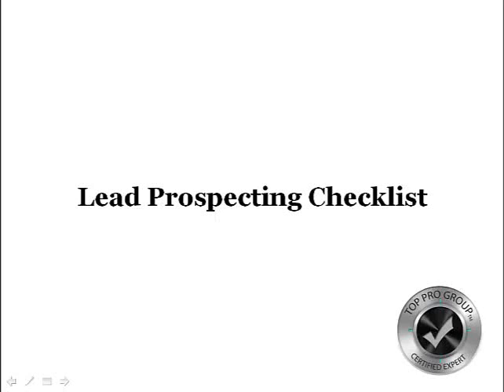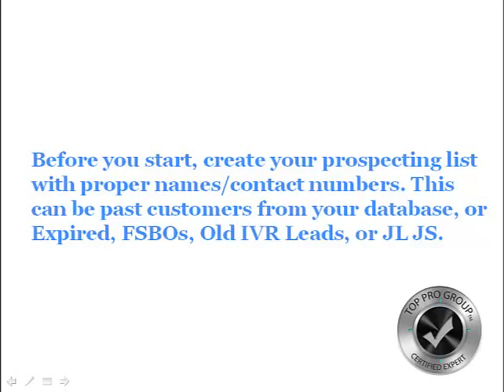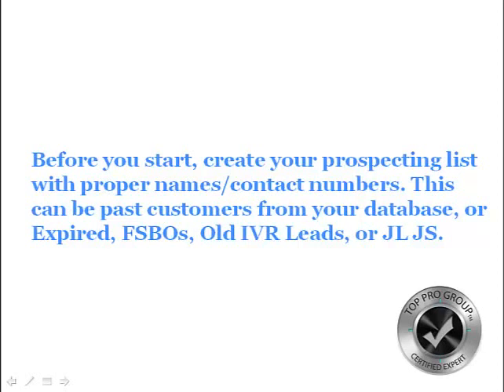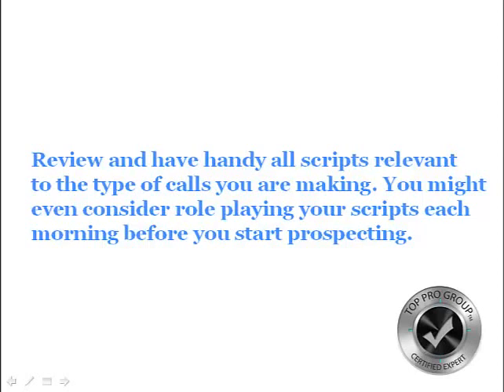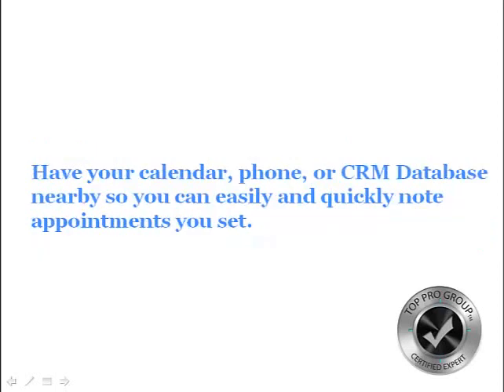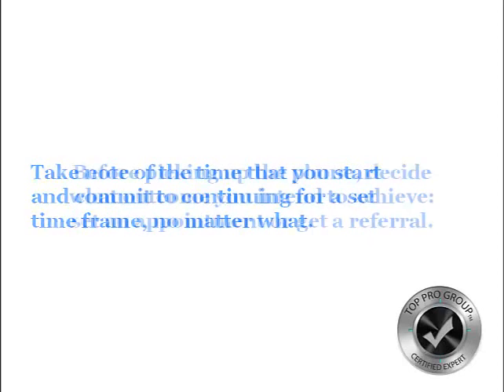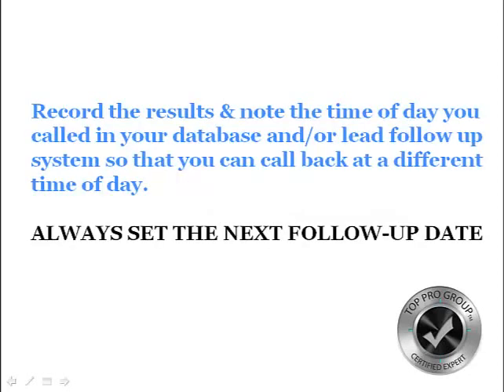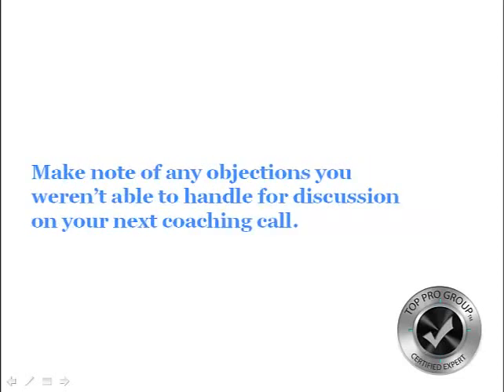Use The Right Scripts 505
Preparing To Call - Use The Right Scripts and Build Telephone Rapport.